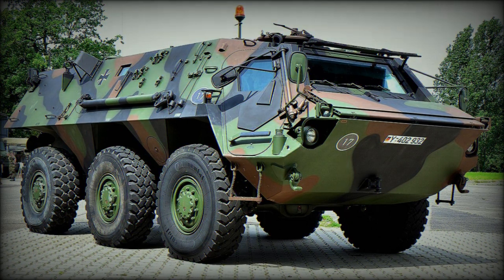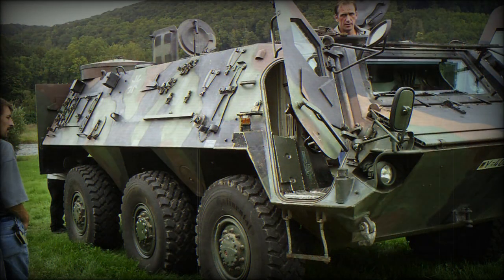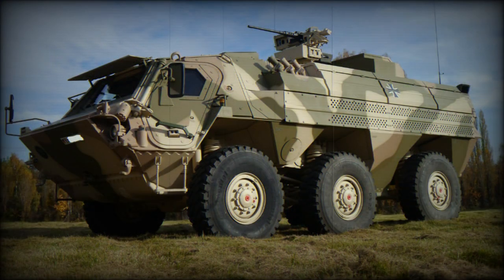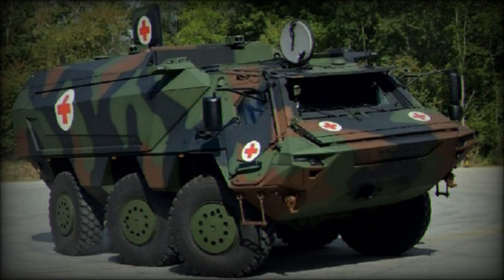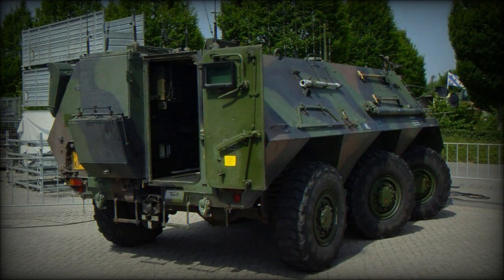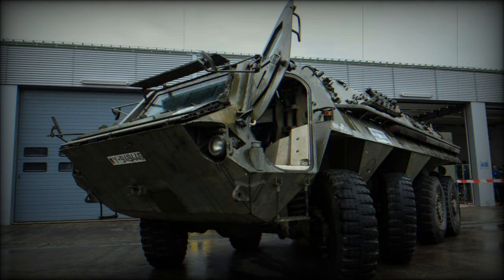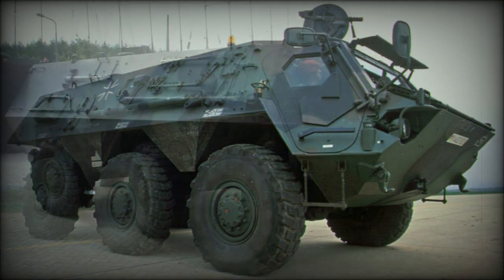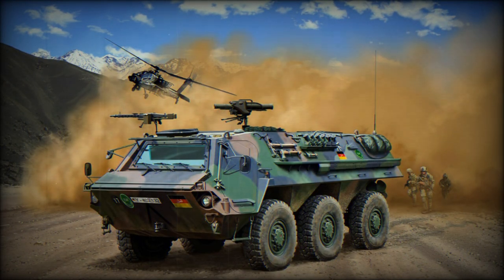Transportpanzer 1 Fuchs Armored Personnel Carrier (Germany)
The Transportpanzer 1, or Fuchs (Fox), was developed to be an armored amphibious load carrier utilizing commercially available components wherever possible. Following extensive trials with prototype vehicles the main production run was carried out by Thyssen Heinschel from 1979 onwards. From is origins as a load carrier the fully amphibious Tpz 1 has been modified to meet many other requirements, one being as an APC capable of carrying up to 14 troops seated individually in the load compartment (the German Army limits the number of troops carried to ten). A total of 996 Fuchs armored vehicles of all versions were delivered for the German Army between 1980 and 1986.

As a load carrier the vehicle can carry nearly 3 000 kg of supplies under armor, with this version being convertible to an armored ambulance when necessary. However the Transportpanzer 1 has been adapted for many other purposes. The German Army alone uses the Tpz 1 as a RASIT battlefield surveillance radar carrier, combat engineer carrier, electronic warfare vehicle (without the amphibious capability), command and communications centre, an explosive ordnance disposal vehicle for the German Air Force, and an NBC reconnaissance vehicle. Other nations use the later variant, including Israel and most of the NATO countries.

The US Army has adopted the NBC vehicle as the M93 Fox and reportedly has over 300 examples.

Other export variants of the Transportpanzer 1 include an 81 mm mortar carrier, a 120 mm mortar tractor, a general purpose armored support vehicle, and an IFV version mounting a 20- or 25 mm cannon in an external mounting on the roof. Customers (apart from the NBC version) include Turkey, Saudi Arabia, Netherlands and Venezuela. In 2014 license production of this APC from knock-down kits commenced in Algeria. Initially 120 vehicles will be built for local needs. However up to 1 200 Fuchs 2 APCs might be produced until 2024 for Algerian Army.

The armament carried by the Fuchs varies according to the role and user nation. Most carrier versions are limited to a single 7.62 mm machine gun, but other models may have various 12.7 mm machine gun or 20 mm cannon installations in small turrets of external weapon stations.

The Transportpanzer 2 is an improved version. It can carry up to 4 000 kg internally without loosing its amphibious capabilities.

APE, a specialized 4x4 amphibious engineer reconnaissance vehicle. It was developed for reconnaissance of rivers and lakes. Its main role was to explore the shored and river bed in order to determine their suitability for deep wading by main battle tanks. Around 90% of its automotive components, including engine and transmission, were identical to those of the Tpz-1 Fuchs 6x6 armored personnel carrier. However the APE was never adopted by the German army and only prototypes were built.

8x8 version of the Fuchs was developed, but it never entered service. Only 2 prototypes were built.